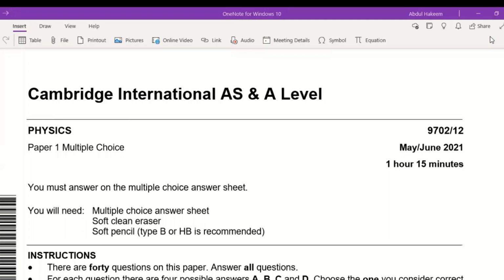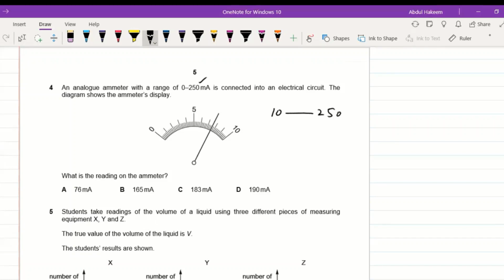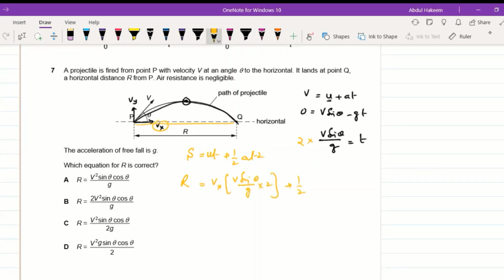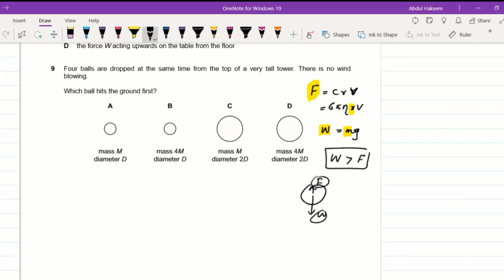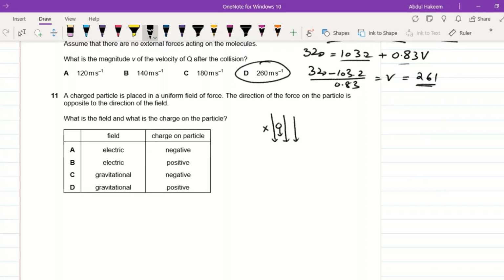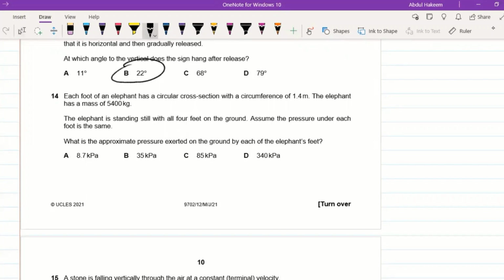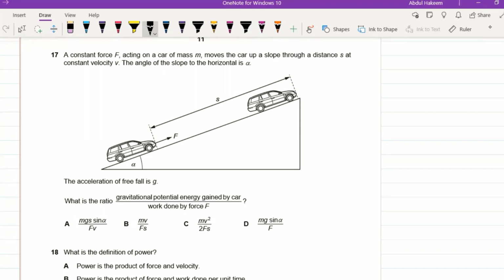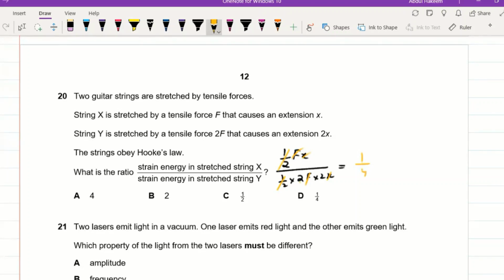PHYSICS 9702 PAPER 12 MAY JUNE 2021 QUESTIONS 1 to 20